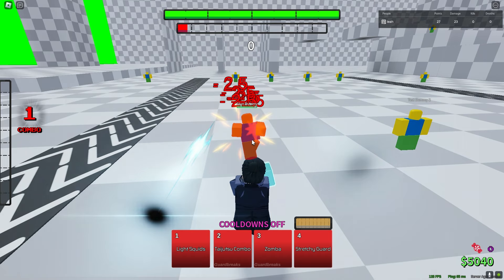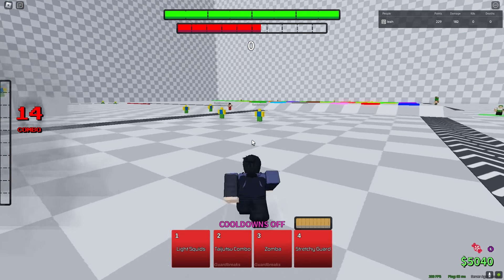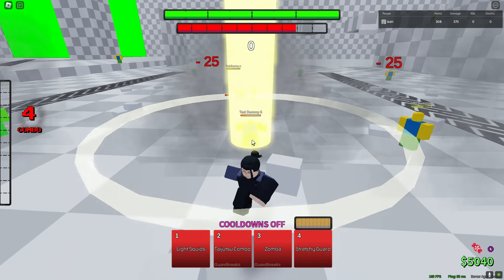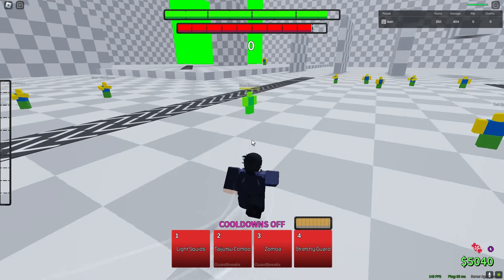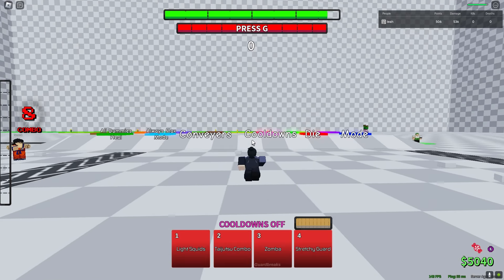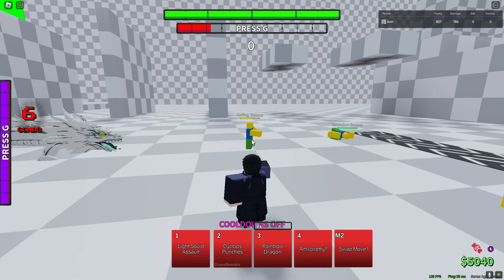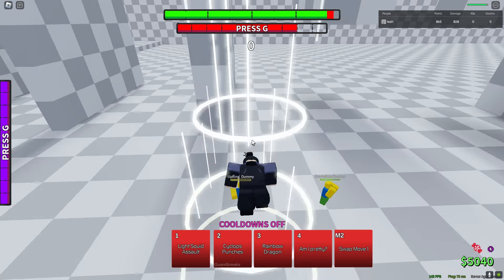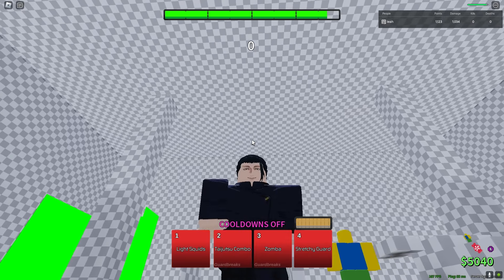[ABA] Full SUGURU GETO GUIDE! How To Use EVERY Skill + Gimmicks!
anime battle arena, new aba update, Jujutsu Kaisen, Gojo, Yuji Itadori, Sukuna, Concept, Rework, Yuta Okkotsu, Kenjaku, Culling Games, Manga Sukuna, geto